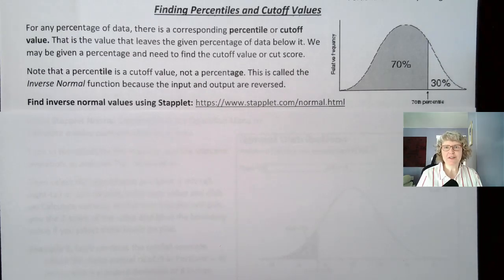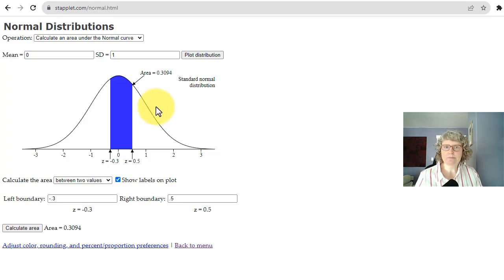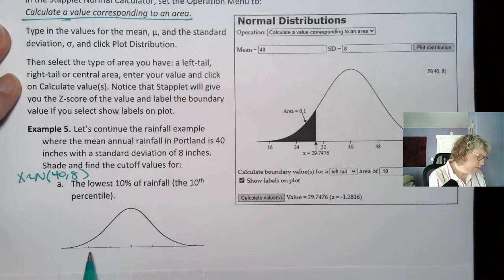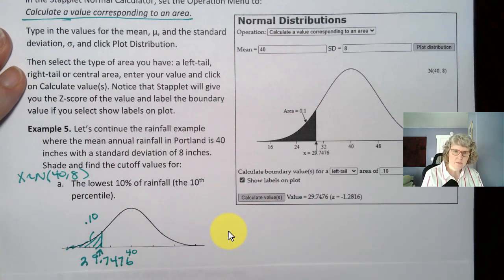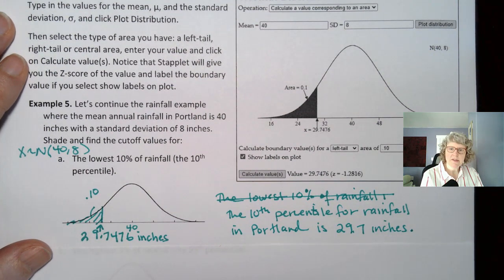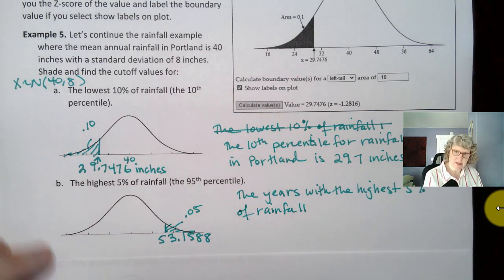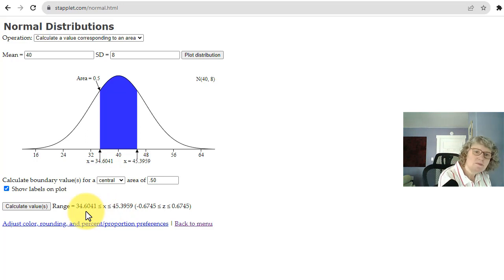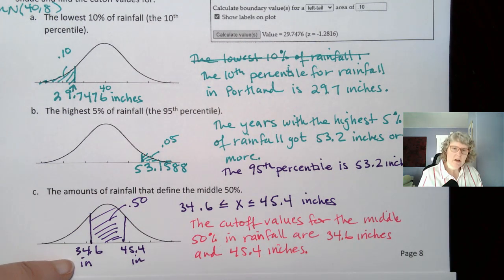Stat 243 Module 7 Video 8 Finding Percentiles and Cutoff Values